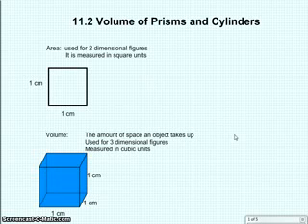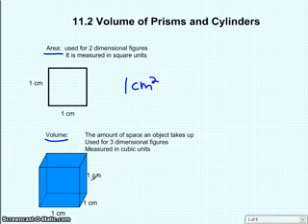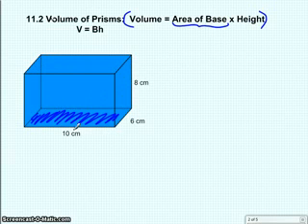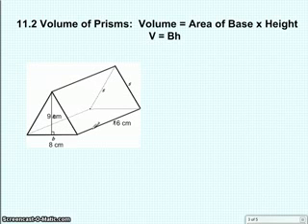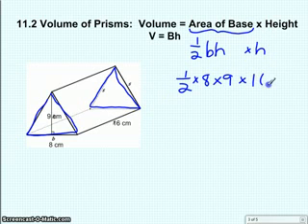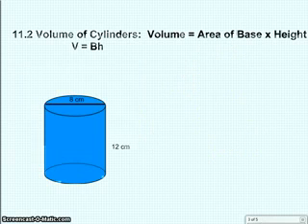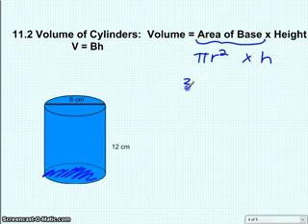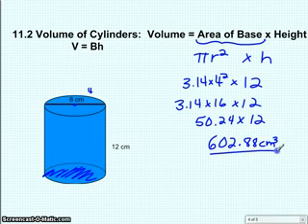chapter 11.2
TeacherTube User: Mathisyourfriend